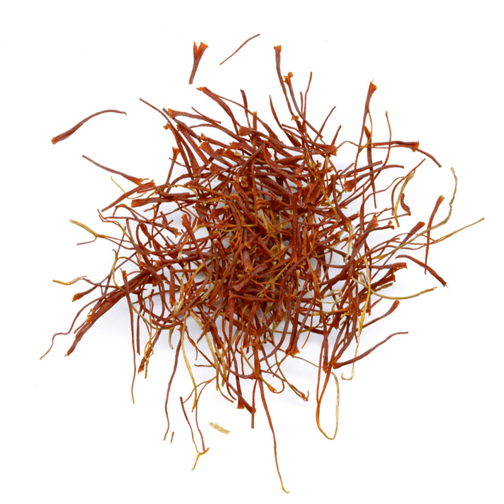Vadouvan | Wikipedia audio article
This is an audio version of the Wikipedia Article:
Vadouvan

- Socrates

SUMMARY
Vadouvan (occasionally spelled Vaudouvan) is a ready-to-use blend of spices that is a French derivative of a masala known as vadavam, vadagam, or vadakam. It is an Indian curry blend with added aromatics such as shallots and garlic. The spice blend is thought to have originated from French colonial influence in the Puducherry region of India.Indian recipes for vadouvan blends vary but, at a minimum, must contain pounded onion, garlic, cumin seeds, mustard seeds and fenugreek. The mixture is dried in the sun and then crushed, mixed with castor oil, which has preservative properties, and rolled into balls, which are then dried for several more days.Similarly, occidental recipes for vadouvan use onions, garlic, spices and oil, but the drying is done using an oven.